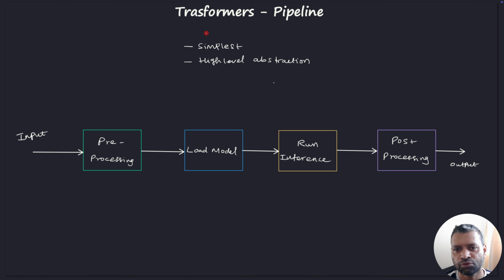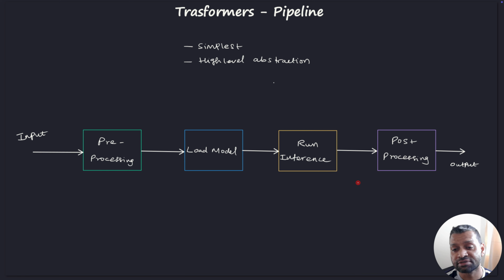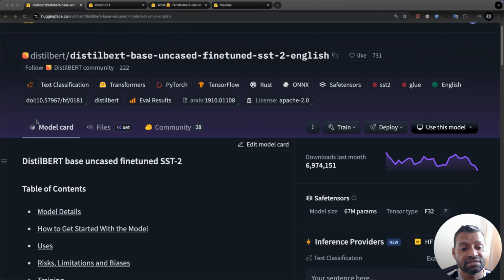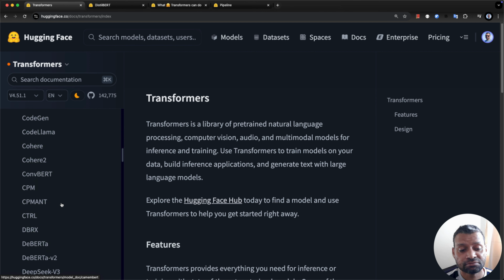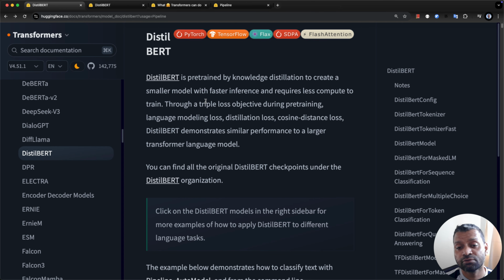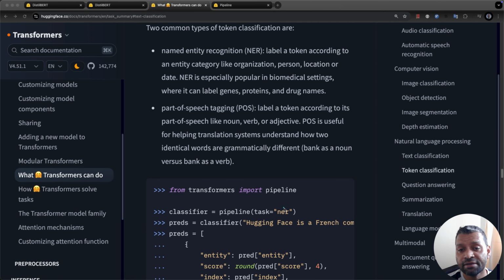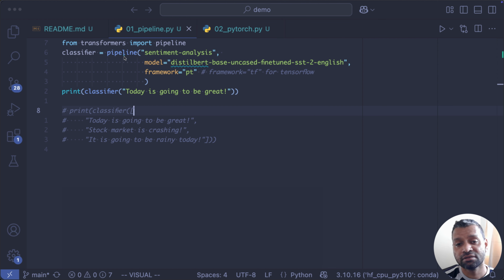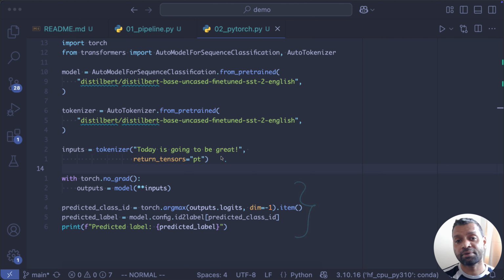Hugging Face: Transformers - pipeline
Pipeline in Transformers is a high level abstraction that allows using models for various tasks without much boiler plate. We are taking a detailed look at pipeline in this video.